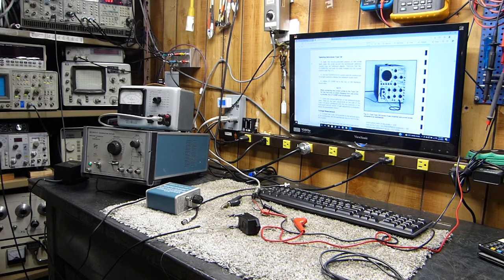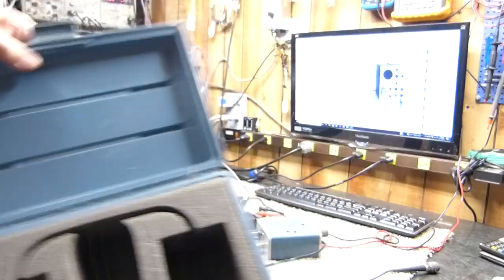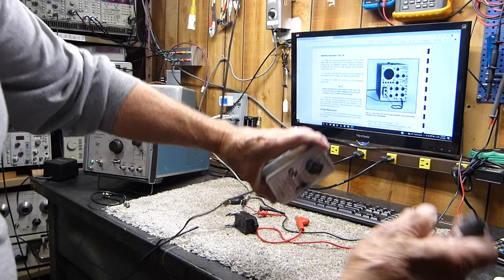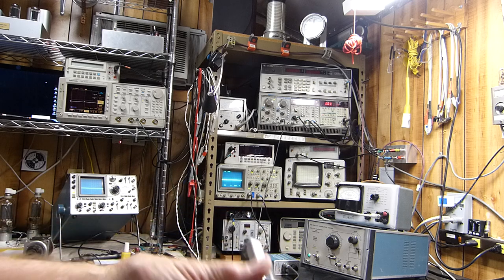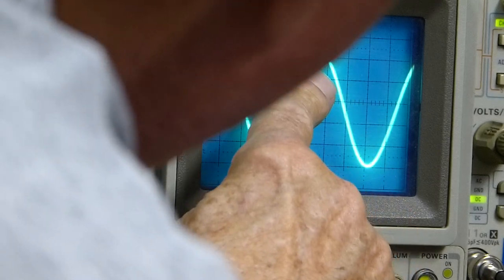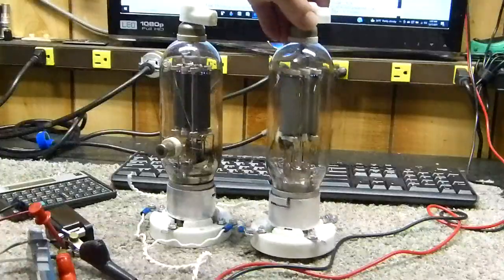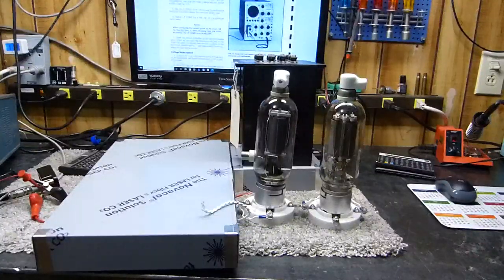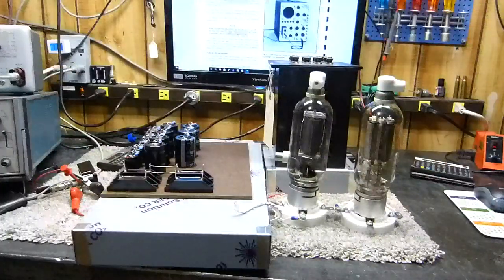Tektronix Type 134 Current Probe Amplifier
Documenting a beautiful Tektronix Type 134 current probe amplifier used with oscilloscopes to measure peak to peak currents down to 1mA or below.